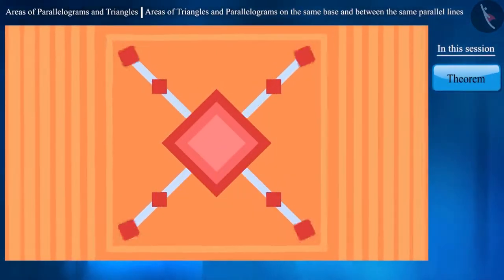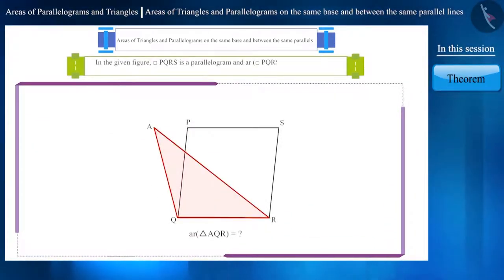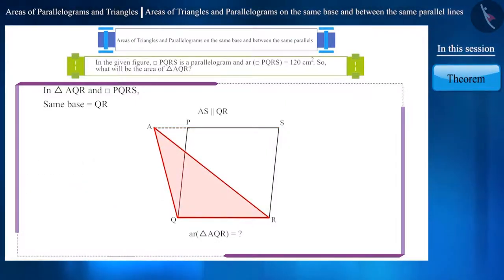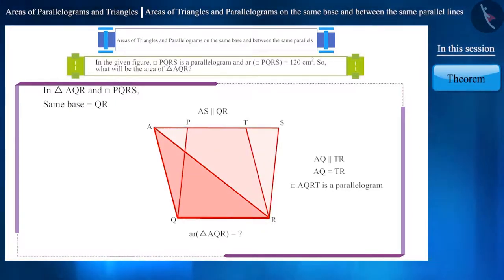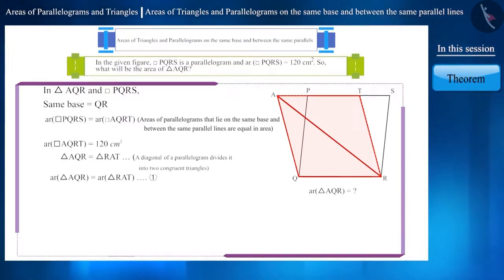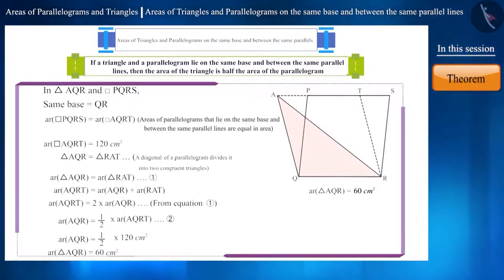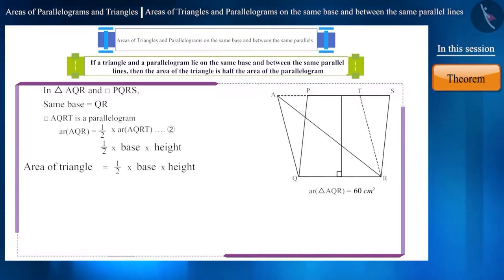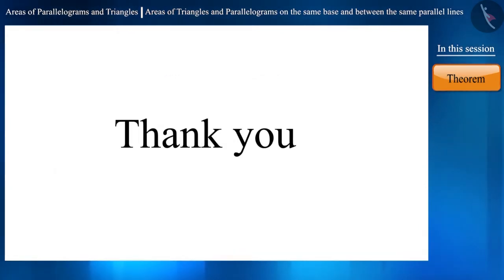Areas of paralleogram & triangle on the same base& between the same parallels|Part1/3|English|Class9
Areas of paralleogram & triangle on the same base& between the same parallels|Part1/3|English|Class9 | NCERT

Areas of paralleogram & triangle on the same base& between the same parallels | Perimeter and Area of 2D Shapes | Grade 9 | NCERT | Areas of Parallelograms and triangles

Welcome to part 1 of Areas of paralleogram & triangle on the same base& between the same parallels. In this video, we will discuss the concept of Areas of paralleogram & triangle on the same base& between the same parallels.